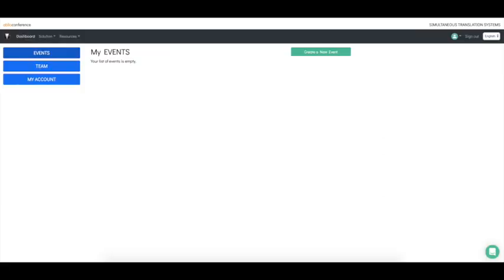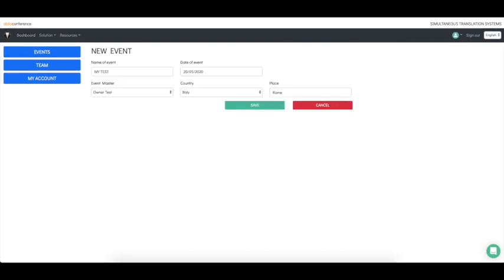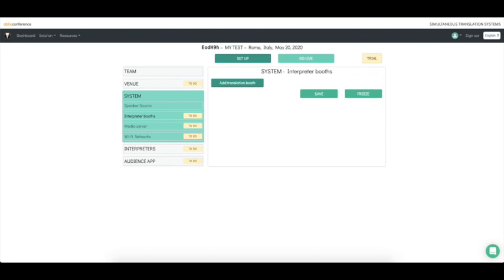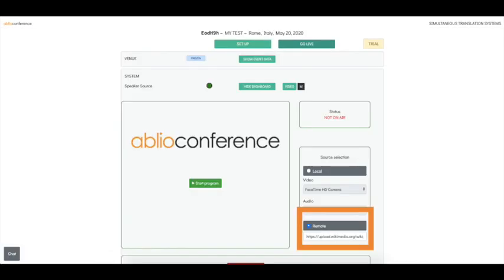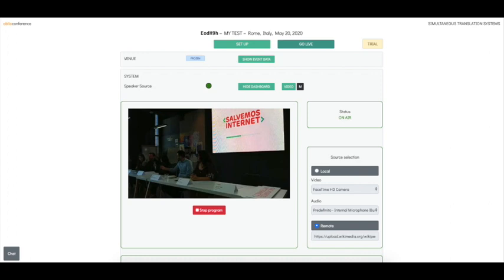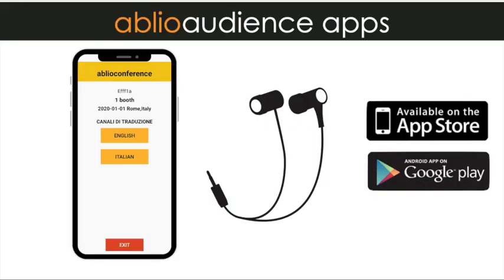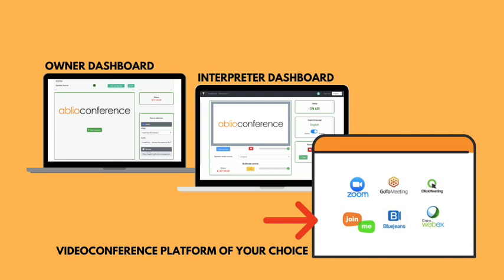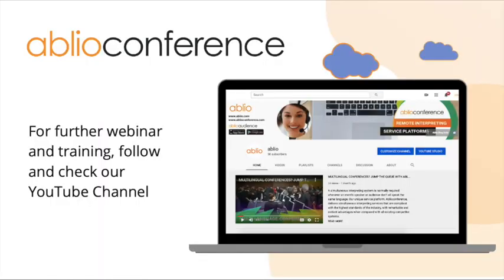INTERPRETER MANUAL PRACTICE AND EXERCISES ABLIOCONFERENCE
In this video, we want to show you how you can use Ablioconference for your own practice and exercises as an interpreter.